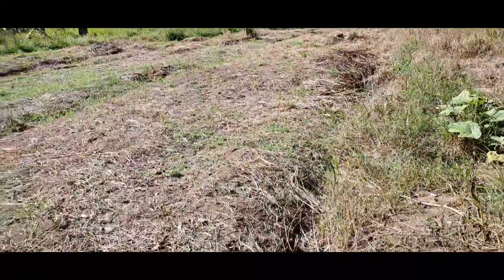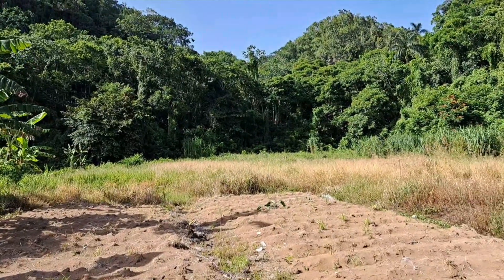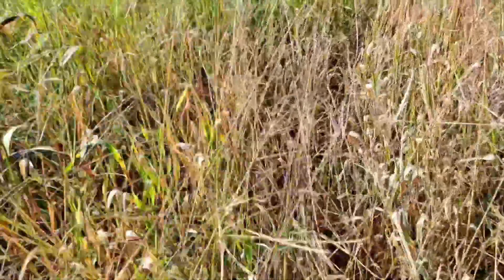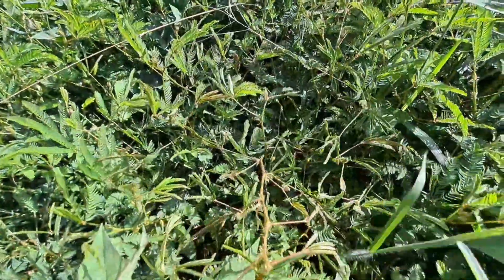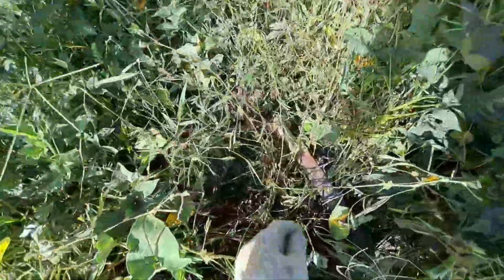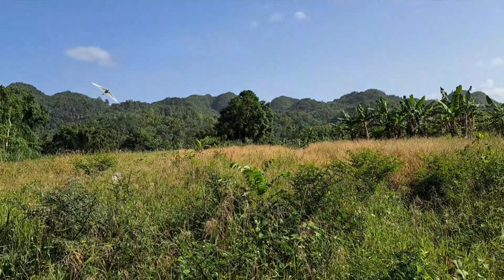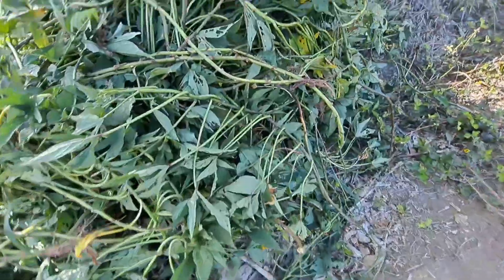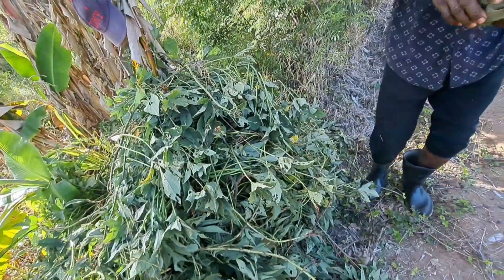How Gather Sweet Potato Slips for Planting ? fruitsfidiyutes #farming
In this video, I showed you how we obtained some sweet potato slips for planting on the farm in St.Ann Jamaica.

Thanks for your continued support, and stay blessed❤️💛💚.